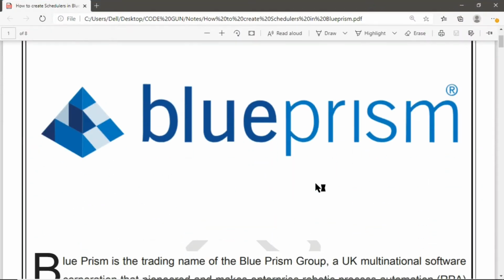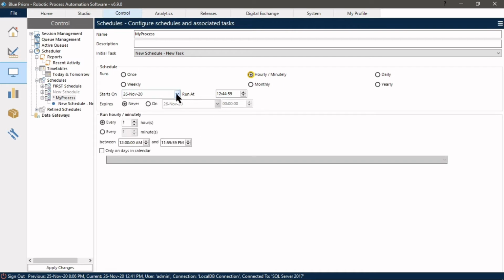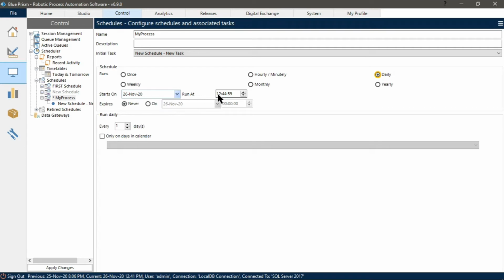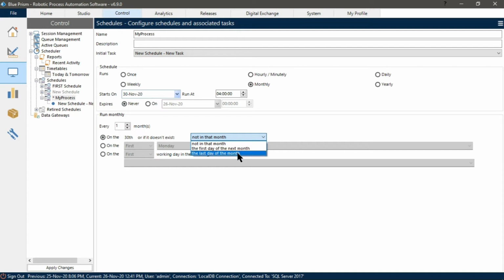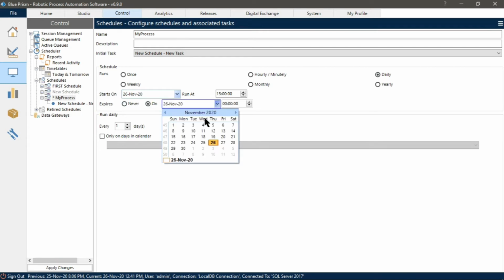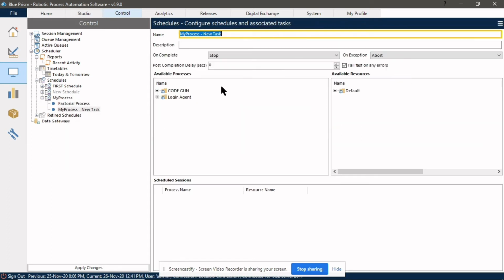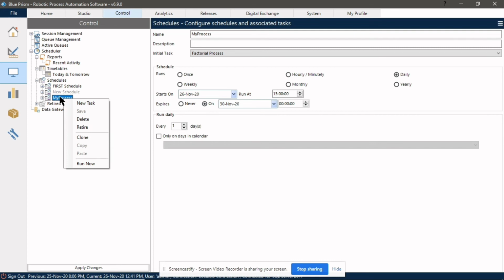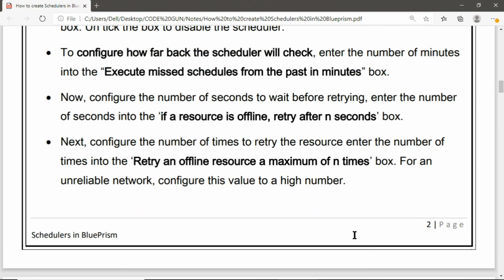Schedulers in Blue Prism | BluePrism Tutorials | KT Sessions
In this video, you will learn about schedulers and configure different types of schedulers.
► Contents of this video
00:00 ▬ Intro
00:10 ▬ Notes
00:24 ▬ Go to Scheduling
00:43 ▬ Create One Time Scheduler
01:20 ▬ Create Hourly/Minutely Scheduler
02:20 ▬ Create Daily Scheduler
02:47 ▬ Create Weekly/Monthly/Yearly Scheduler
04:20 ▬ Configure a Scheduler
04:38 ▬ Expire a Scheduler
04:55 ▬ Add tasks in scheduler
06:54 ▬ Retire/Unretire a Task or Scheduler
08:03 ▬ What is Scheduler
► This video will solve...your Queries related to the following:
How To Create a Scheduler in BluePrism
How To Retire Scheduler
How to Configure a Scheduler
What is a Scheduler
What is a Scheduling
configure scheduler
Scheduler in BluePrism
first process in Blue Prism
What is VBO file in Blueprism
Blue Prism Process Studio
Blue Prism Control Room
How To Open BluePrism
BluePrism by CodeGun
Blue Prism Dashboard
RPA Video Tutorial
Working in Process Studio
BluePrism Tutorial
Blue Prism Bot
Blue Prism
Note: This video is just for education purposes.

Code Gun